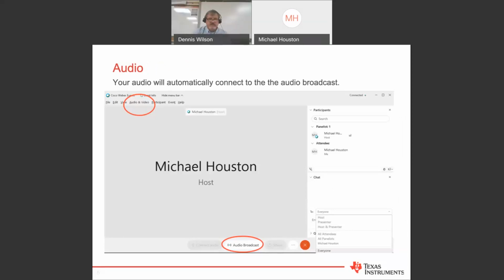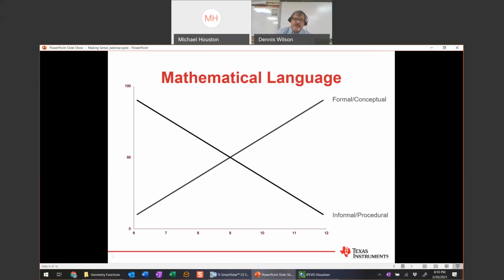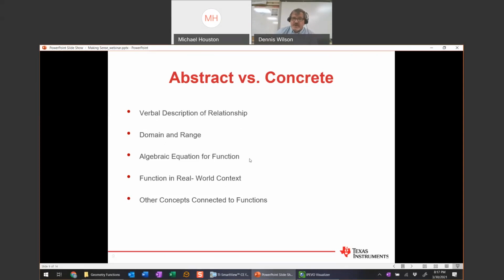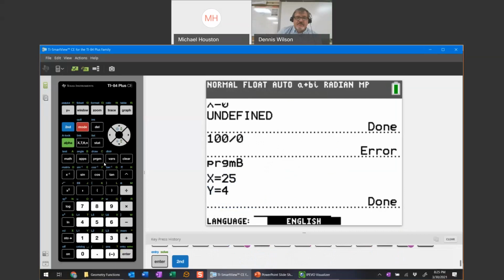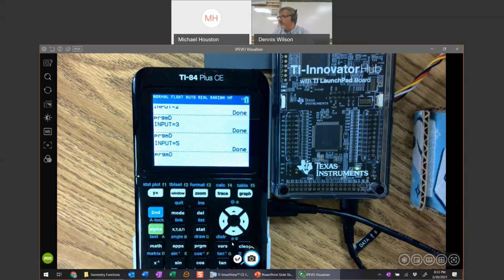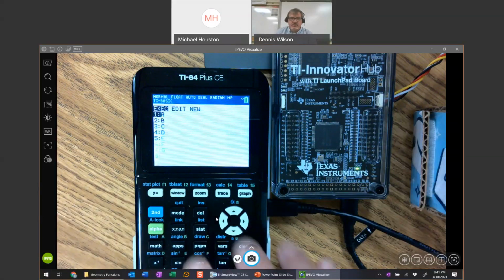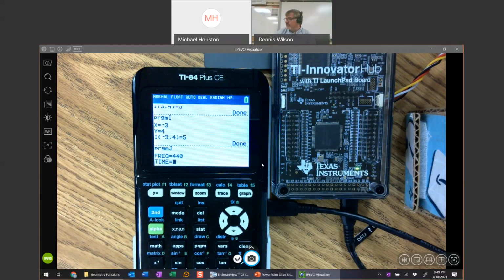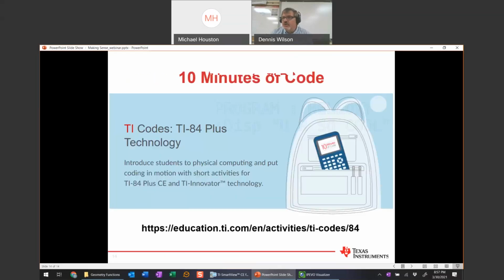Webinar: Making “Sense” of Functions With the TI-Innovator Hub and the TI-84 Plus CE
Student comprehension of functions is more complete when presented with multiple representations.

Examine functions outside traditional models. Learn how the TI-Innovator Hub with TI LaunchPad Board can transform numerical input into real-world output that students can see and hear.

0:00 Webinar introduction
3:32 Start of webinar